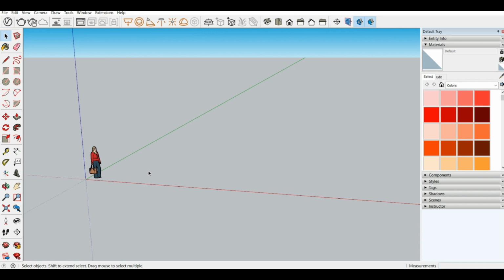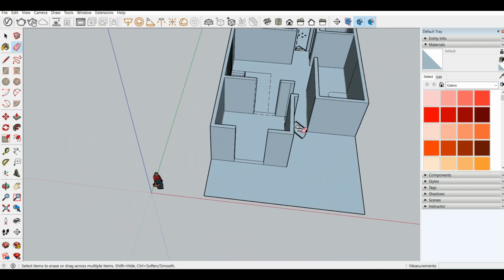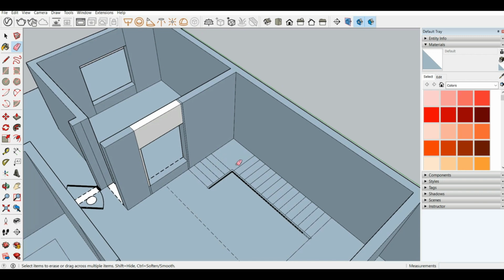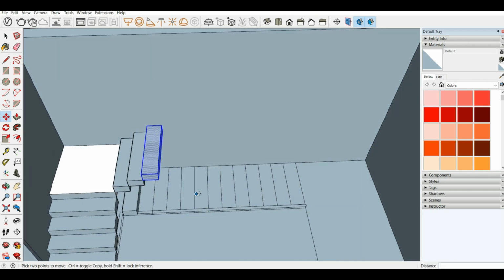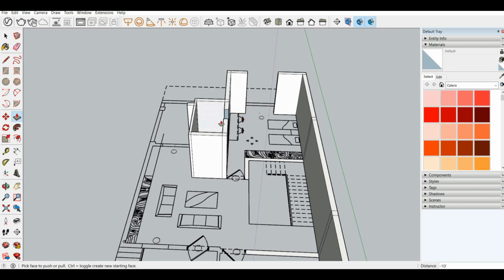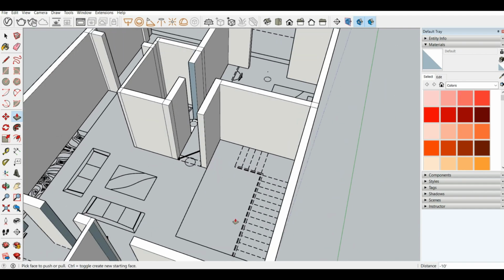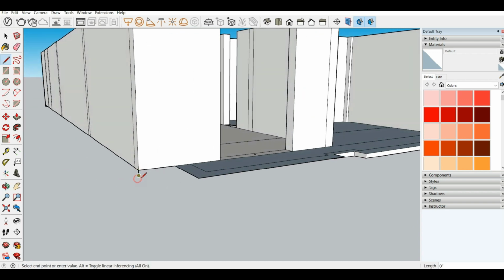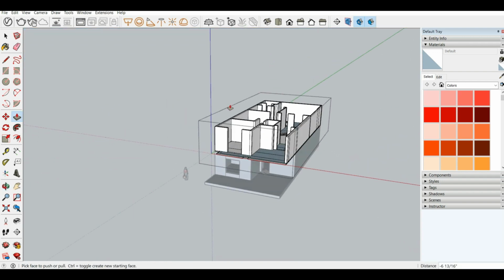Clasic house design in Sketchup Model 5